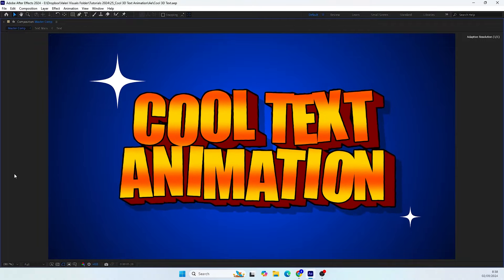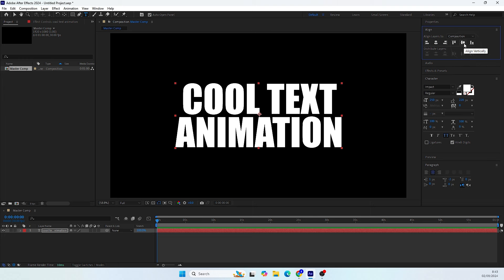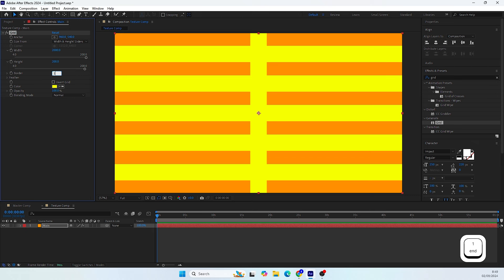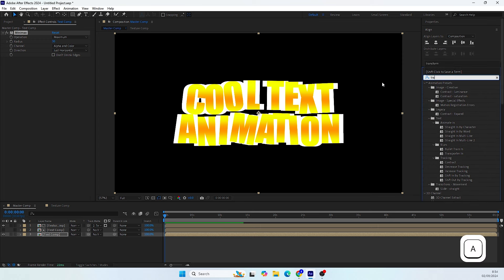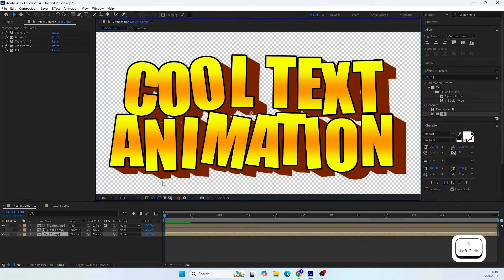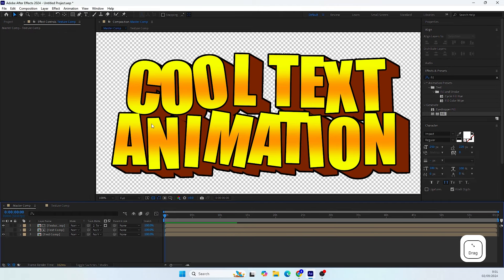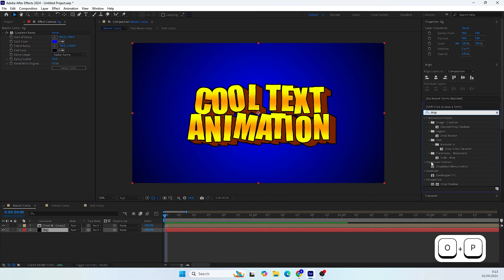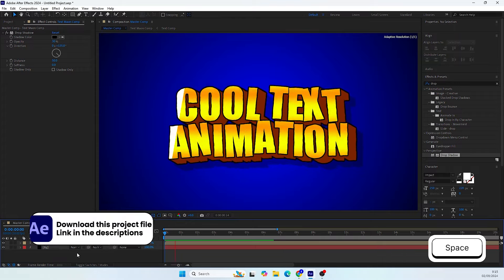Clever Way To Create 3D Text In After Effects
Hey everyone, check out this cool trick for setting up a cool 3D text design in After Effects! If You love text animation in After Effects and want to dive deep and learn everything from 0 to 100, I highly suggest you check out my course "Text in Motion," in which you will learn to create 9 different types of text animations and learn so much new cool tricks along the way.

🪄Save time by clicking here to download the project file containing the relevant assets and the already animated scene:

🏆Or you can start Learning Adobe After Effects - The Efficient Way🏆
Take your career seriously and join over 10,000 students worldwide at Design in Motion School! Boost your creative confidence and invest in the Motion Bundle deal, where you will get the following:
💻A lifetime access to all 6 courses, taking you from an absolute beginner to advanced in no time!
💰Membership in our community, where I host challenges with cash prizes.
💎Over 80 project files containing unique animated scenes ready for use in your projects, saving you time in creating common scenes and effects.
🤓A one-on-one private lesson with me to ask anything you need along your journey.

Note that on my Skillshare and Udemy accounts, you can purchase each course individually without all the benefits that I'm offering in the motion bundle deal on my official website🙏